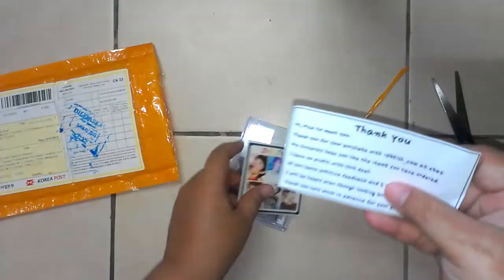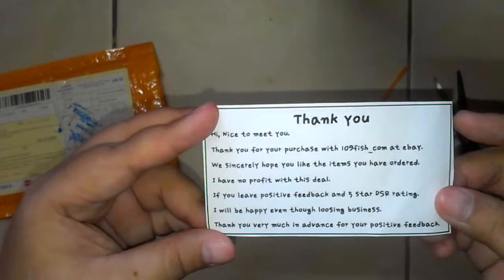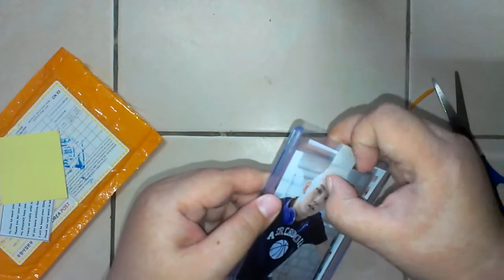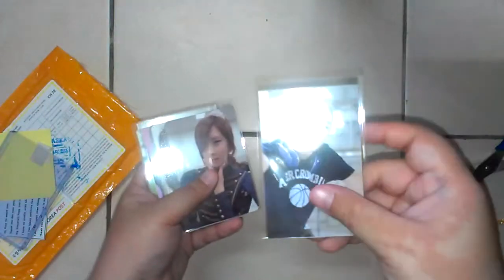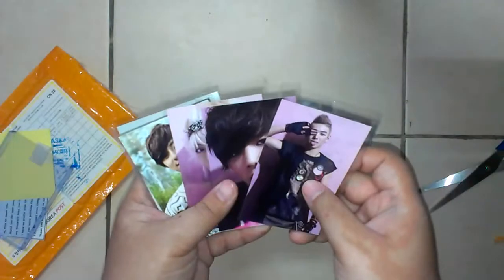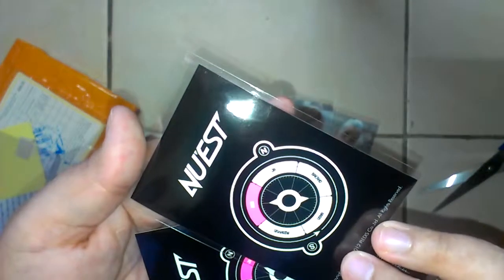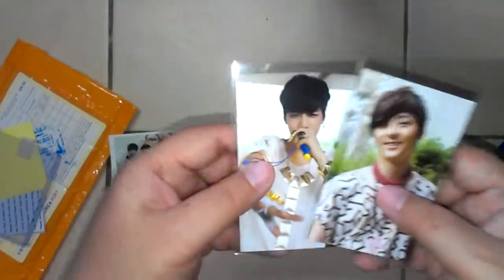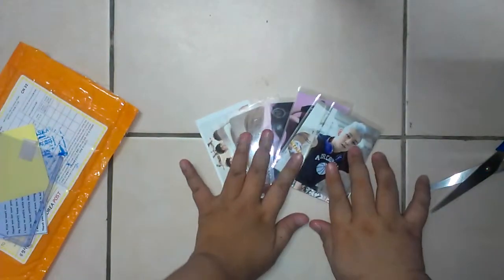Photocard unboxing #3 (Mostly Nue'st photocards)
Hello everyone,
Here's a short video on my unboxing of photocards
Bought the photocards from ebay in generally cheap price cuz I guess the photocards are not that hard to find.

p/s: Sorry about the sudden sound, a message just cme from kakao. :(